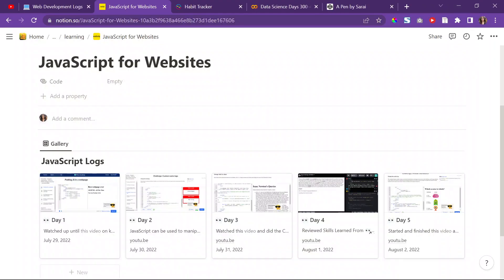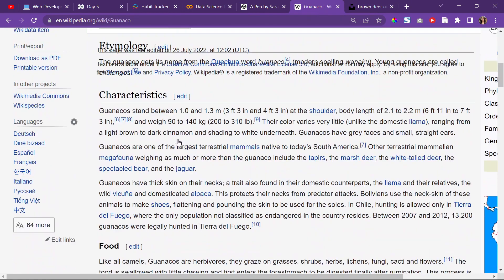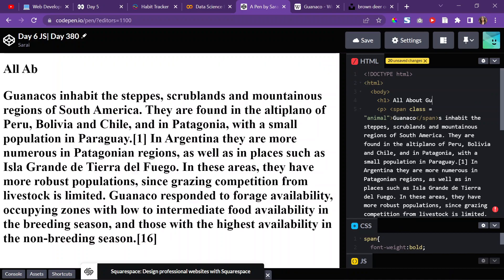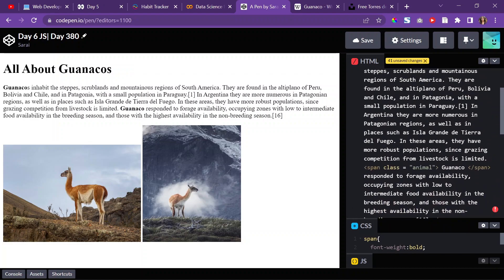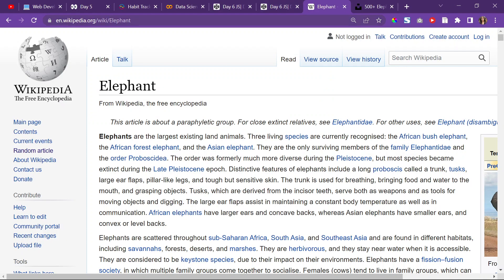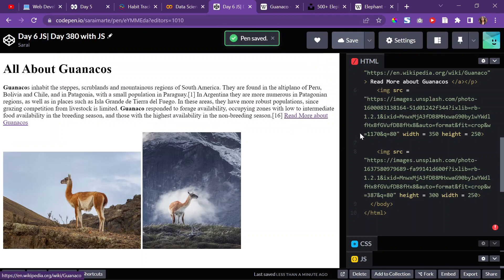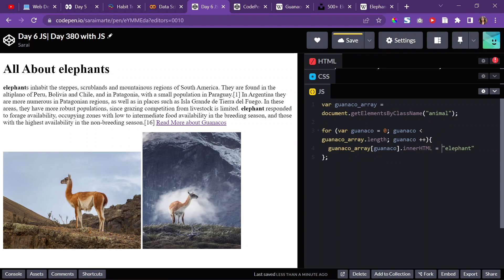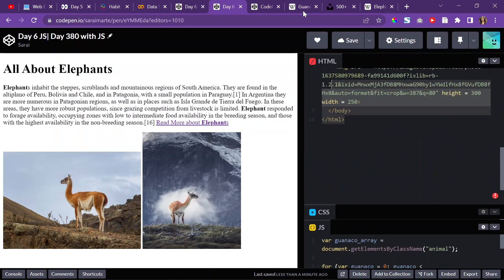Guanacos to Elephant Content Change Using JS Only | Day 380 of Web Dev & Day 6 of JS for WDEV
Codepen in link below under Day 380